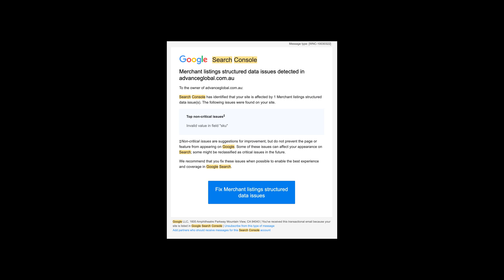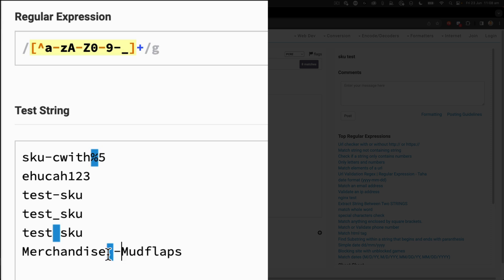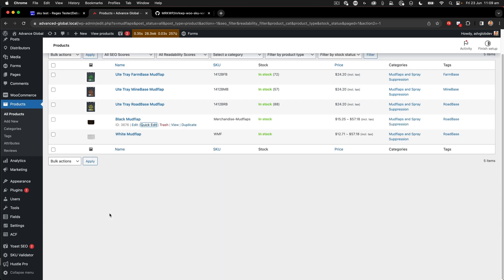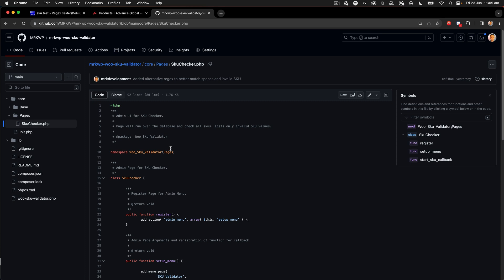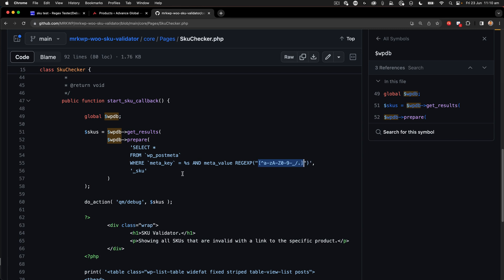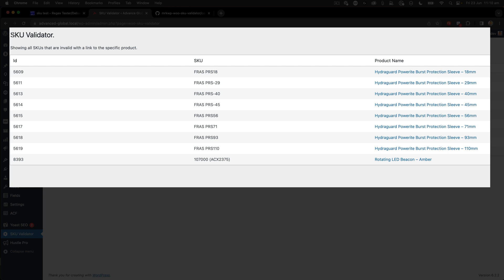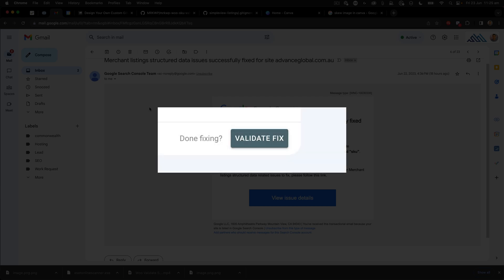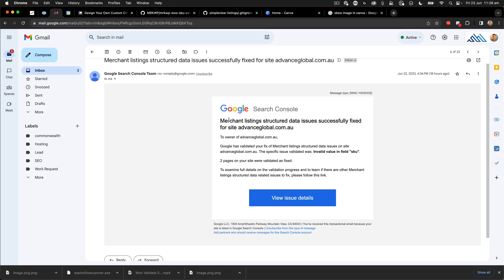How to validate an SKU for WooCommerce and Google Merchant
In this video I an invalid notification for an SKU in a WooCommerce Product on Google Merchant Listings.

This needed to be fix for a valid product to be listed.

I show how to fix these and also showcase a Plugin created that shows a full list of invalid SKU values inside your WooCommerce Product Listing.

Chapter Markers:

00:00 Intro
00:24 Invalid SKU Notification
00:40 Validate an SKU with Regex
00:58 Edit SKU in Quick Edit - WooCommerce
01:30 Overview of our SKU Validator Plugin
01:52 Regex inside MySQL Query for SKU Meta Data
02:24 How the sku validator plugin works in WordPress
02:51 Validating an SKU Fix
03:16 Confirmation of SKU Fix
03:28 Outro